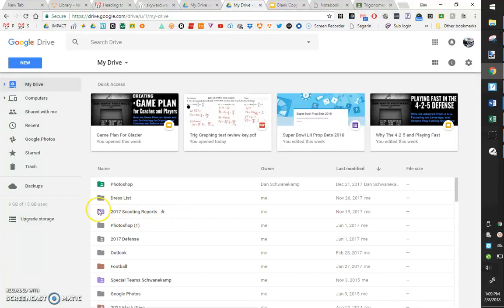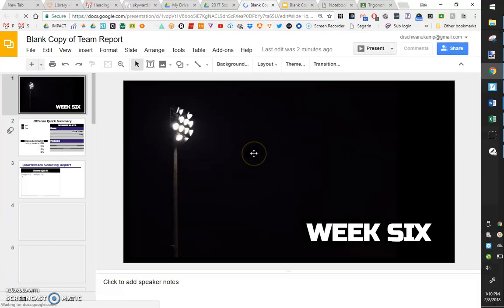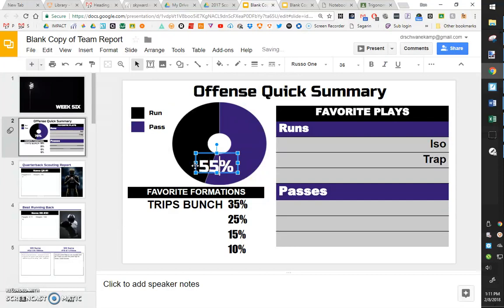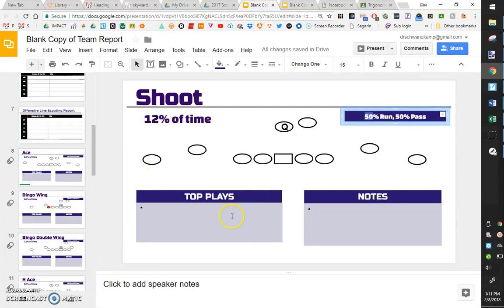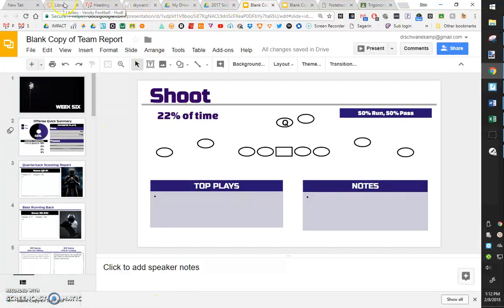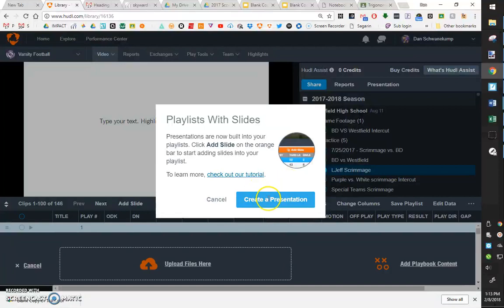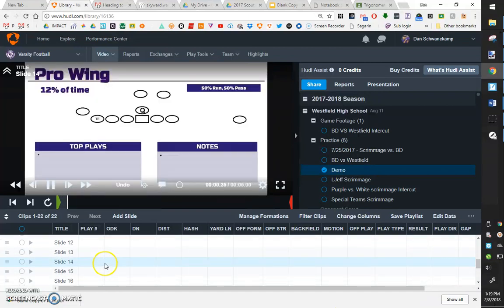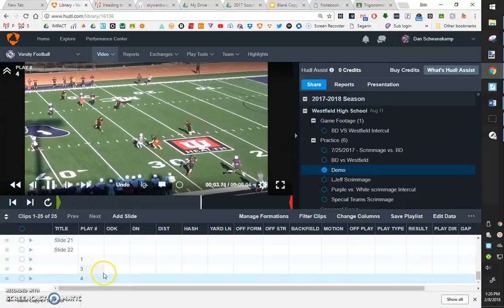Google Slides and Hudl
Utilizing Google Slides to Create Scouting Reports in Hudl
Dan Schwanekamp
Glazier Clinic